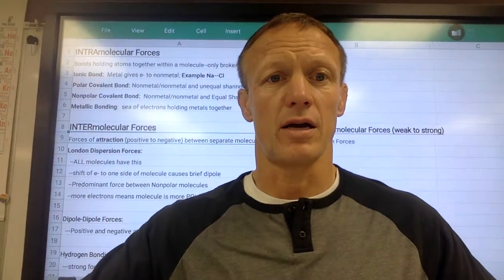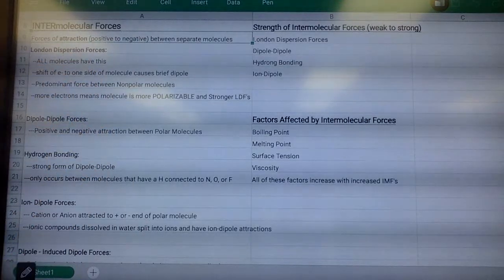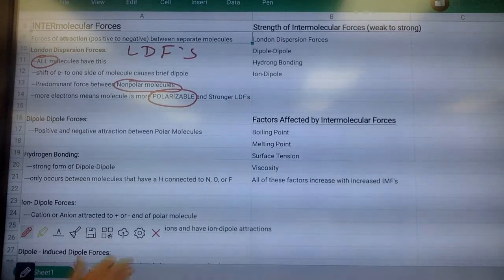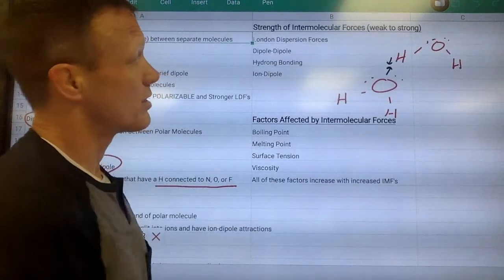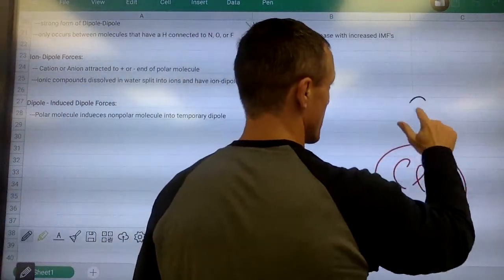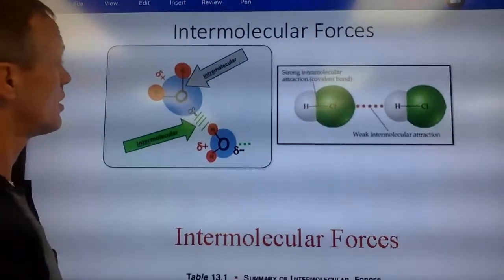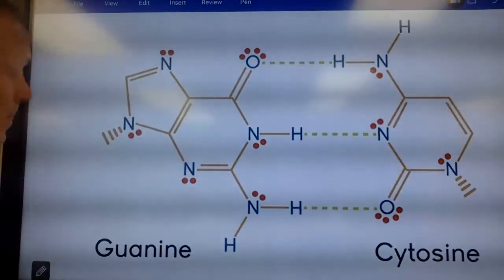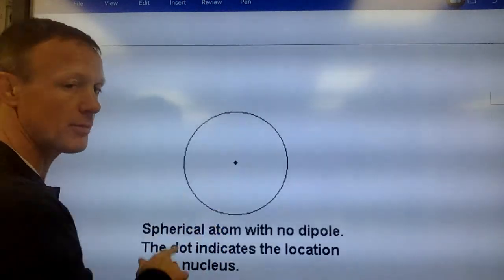AP Intermolecular Forces Intro